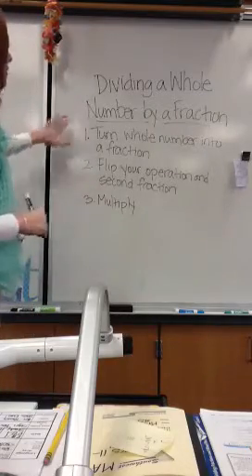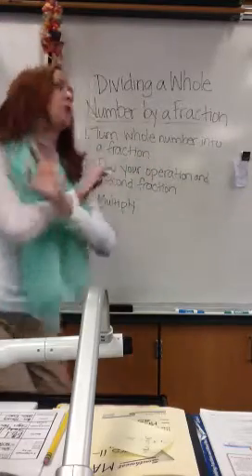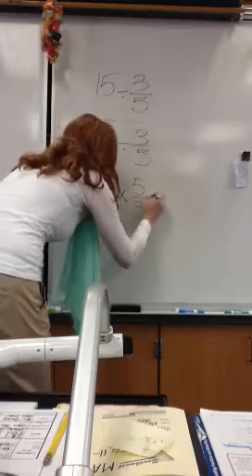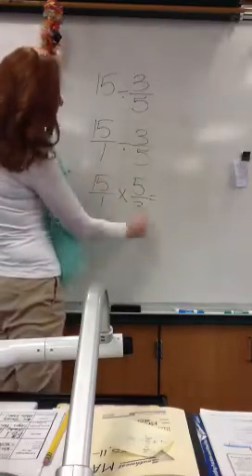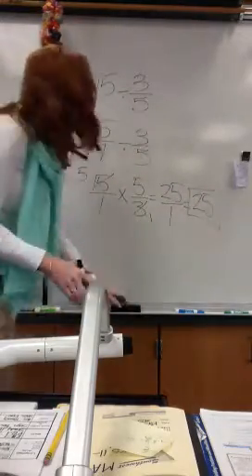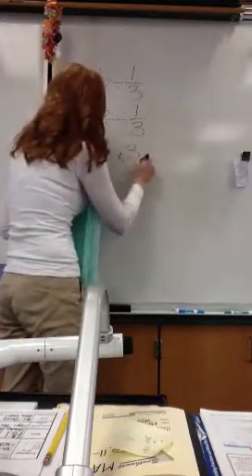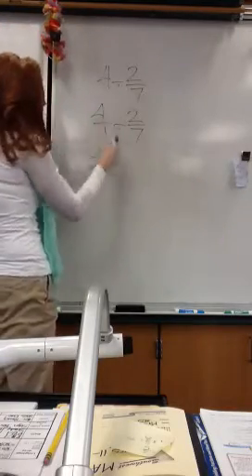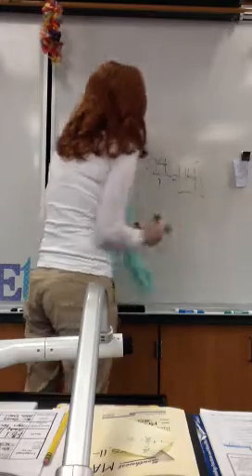Diving a whole number by a fraction